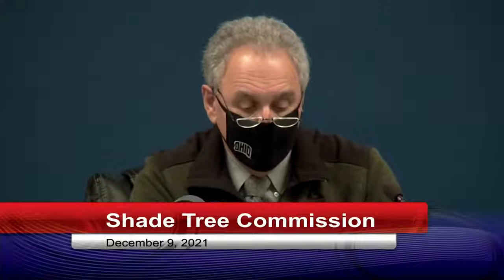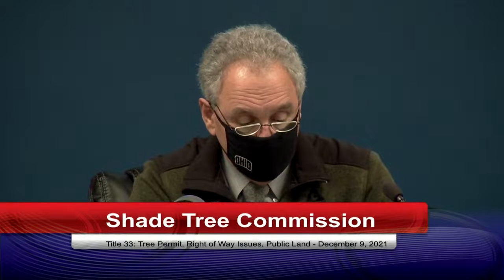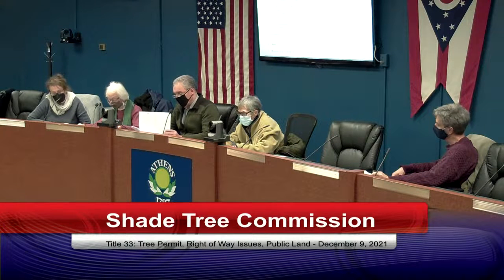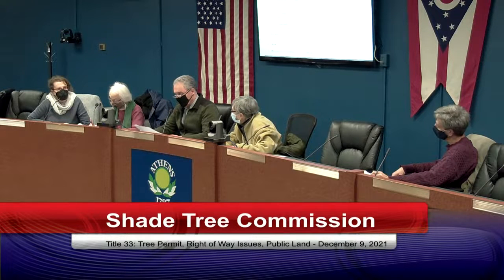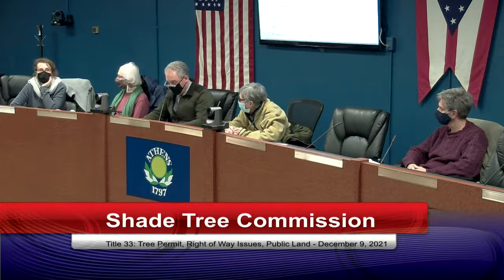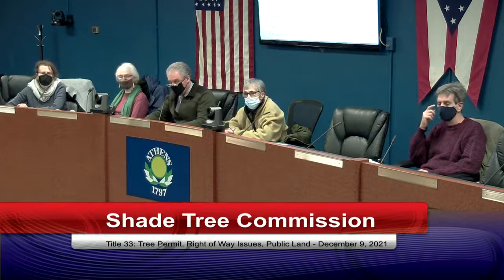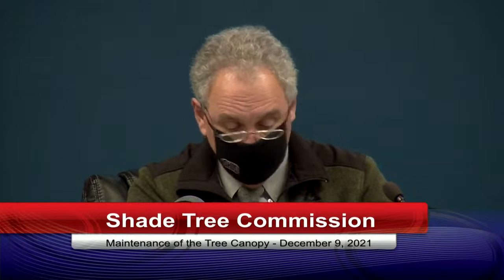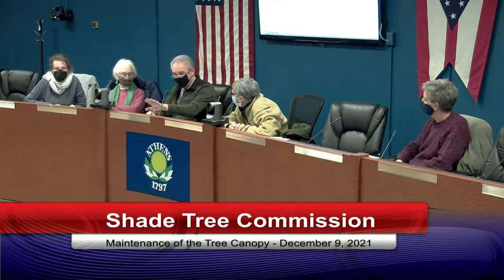Athens Shade Tree Commission - December 9, 2021